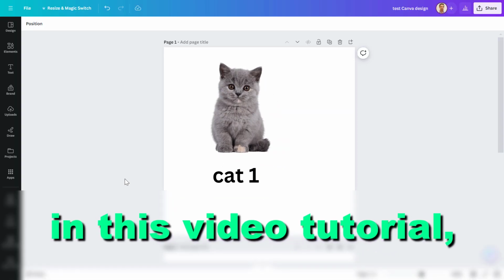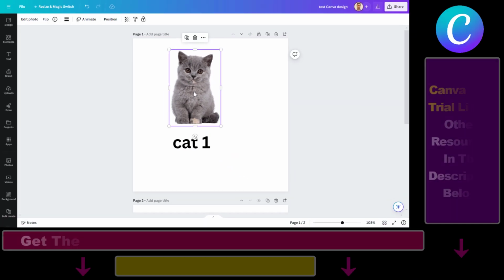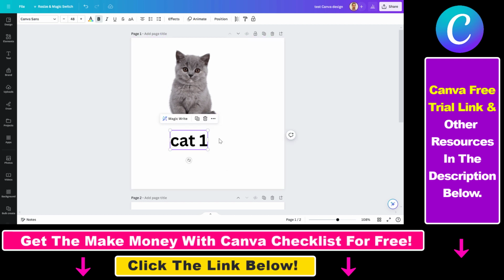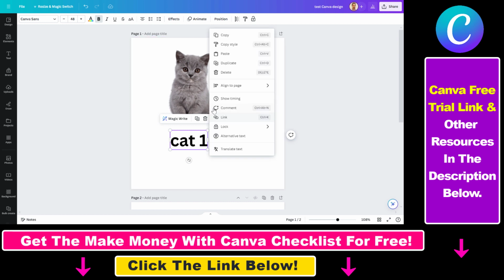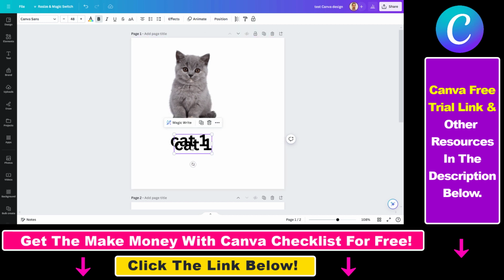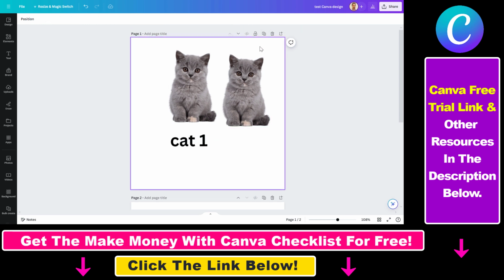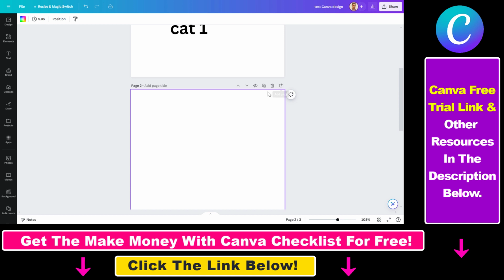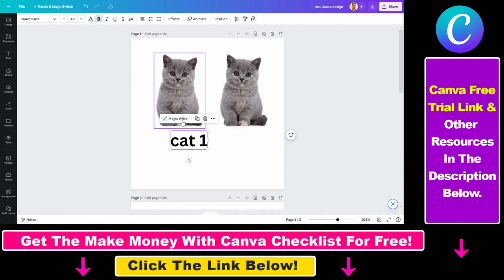How To Make A Copy Of A Canva Element? [in 2025]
Learn how to make a copy of a Canva element.